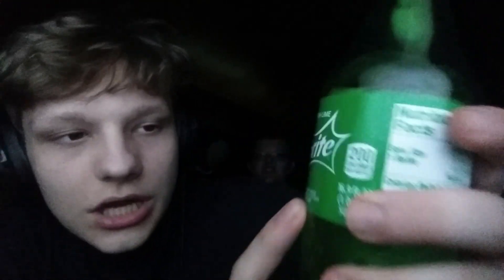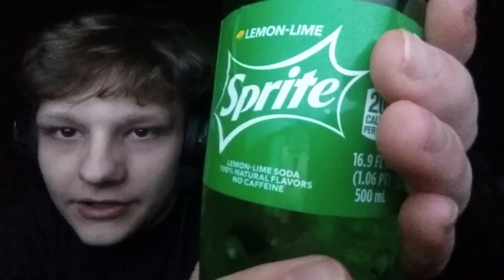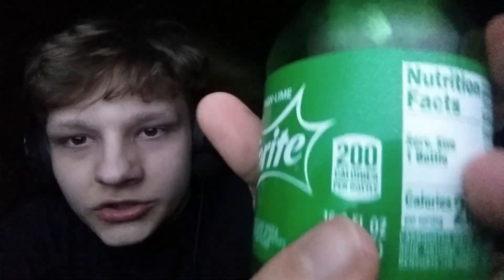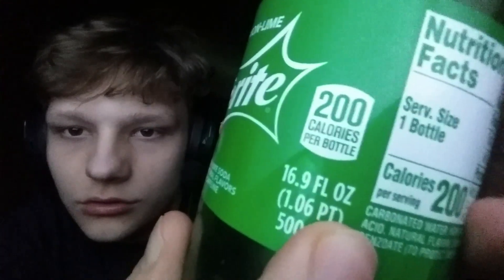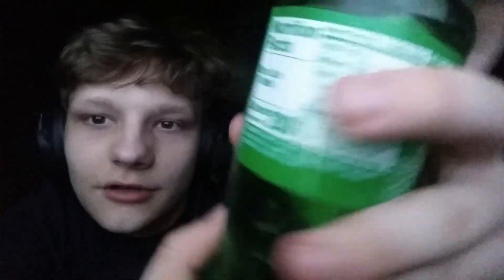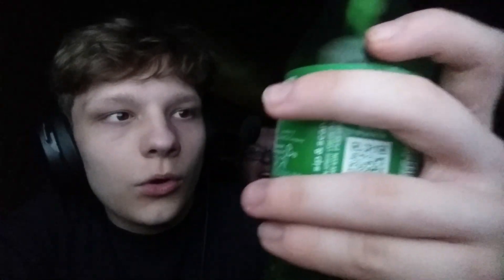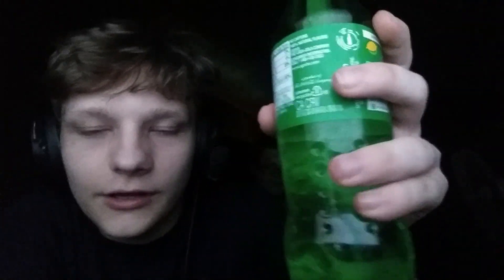Stuarts Sprite review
Stuart reviews sprite.

Podcast Or Stuart's Safety Bus Podcast on Spotify.